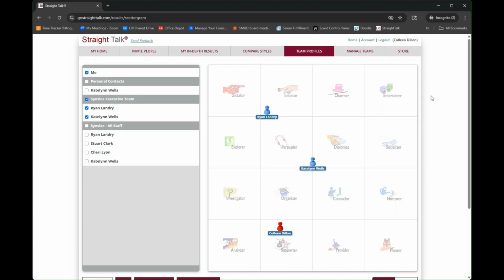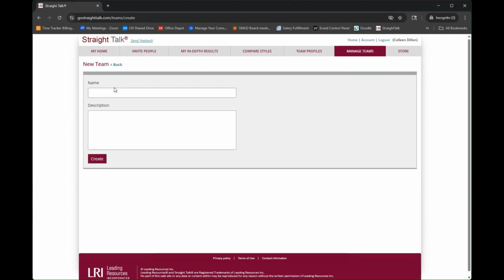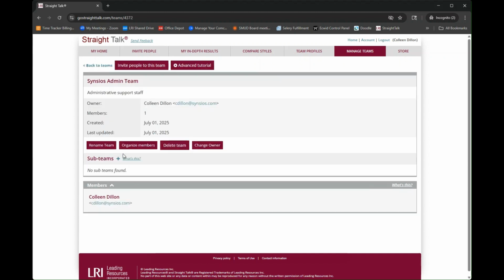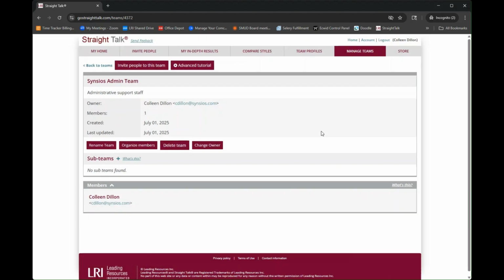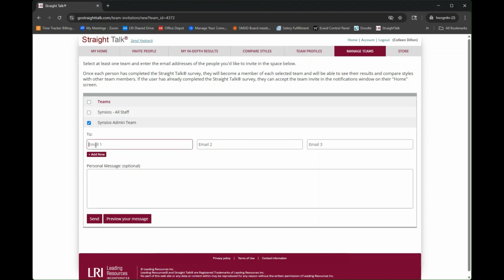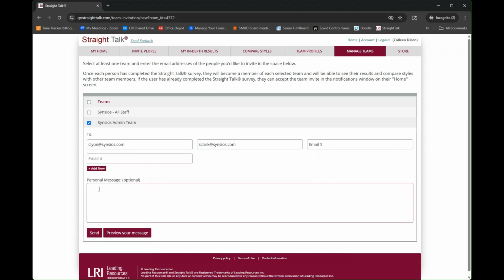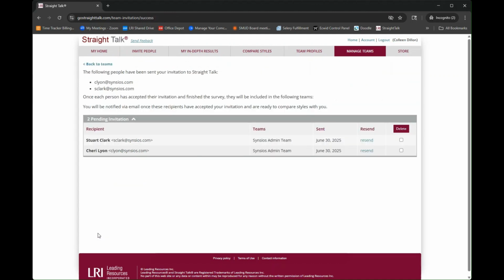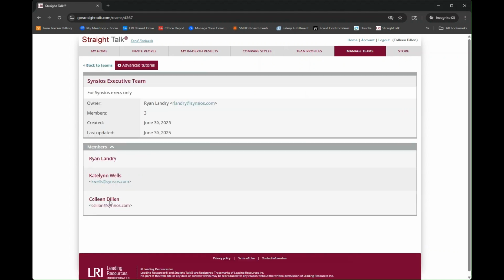Straight Talk® Manage Teams Tutorial